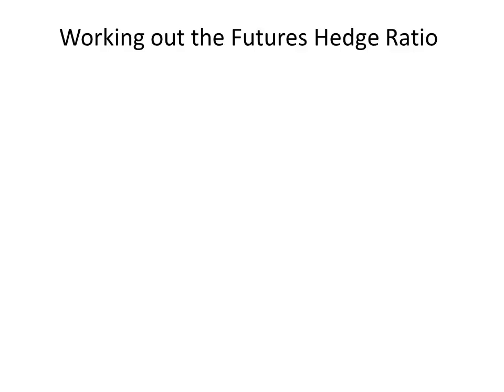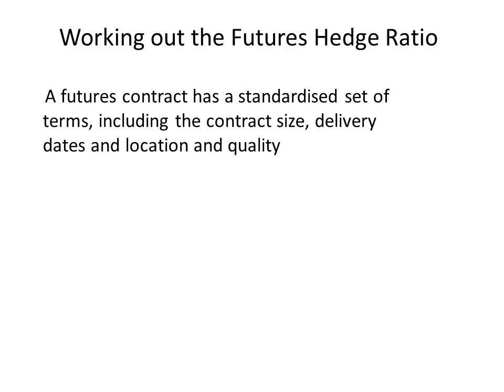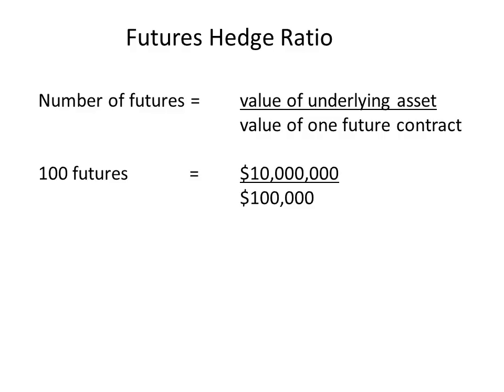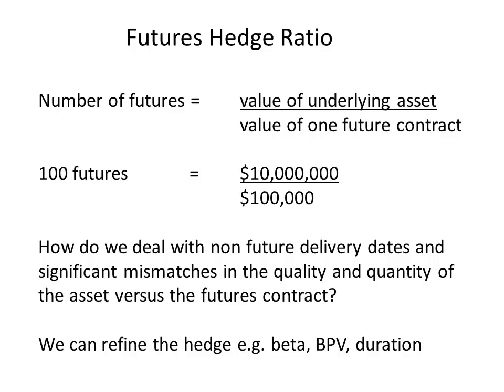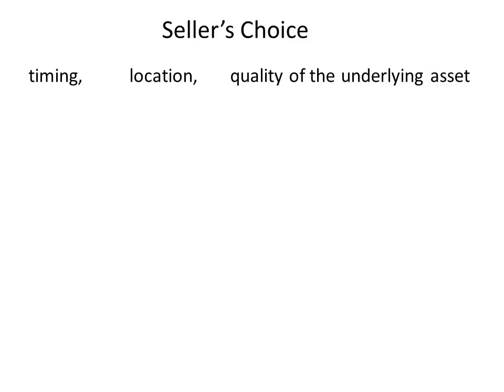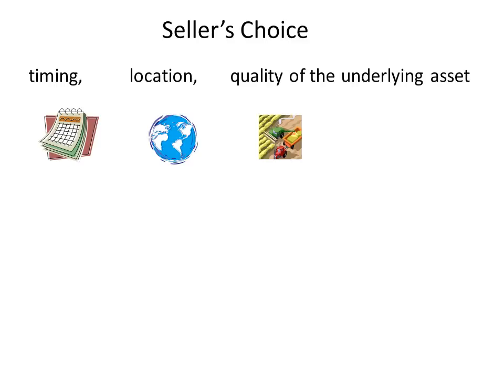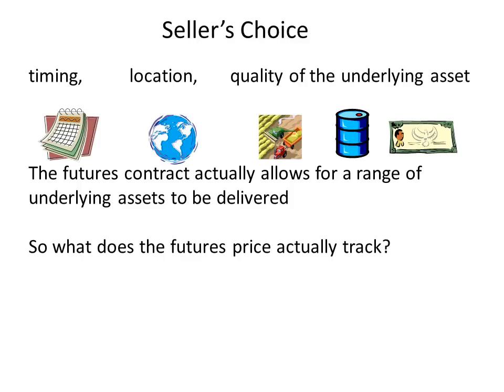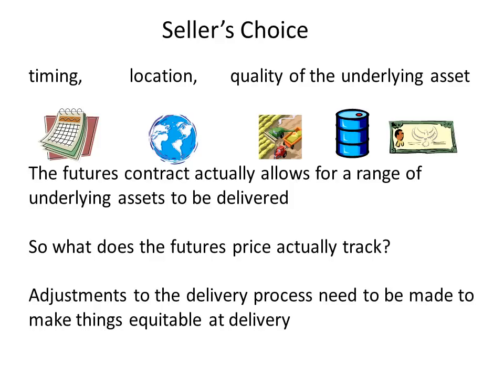Futures hedge ratio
Capital Markets & Derivative Training video: Futures Hedge Ratio